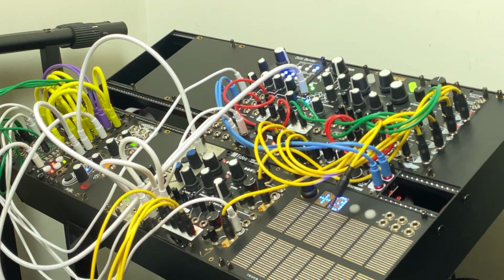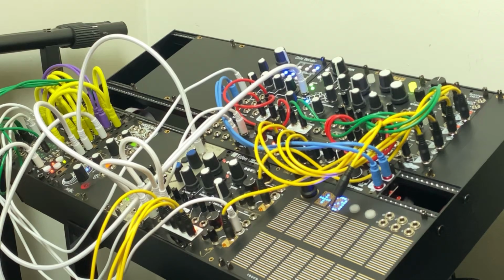Gambling with Glitches || OAM Uncertainty Vs. Qu-Bit Data Bender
Thanks to Oliva Artz Modular for sending this out! This video was almost 10m longer but I think I'm gonna save those ideas for next week 😈